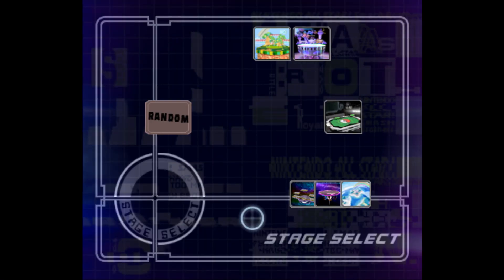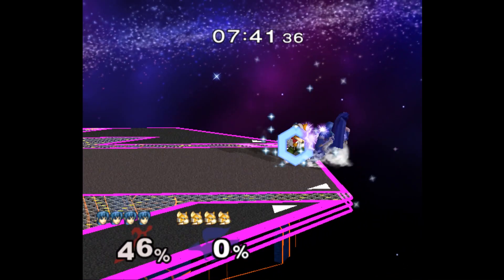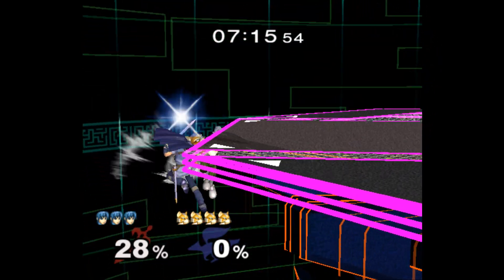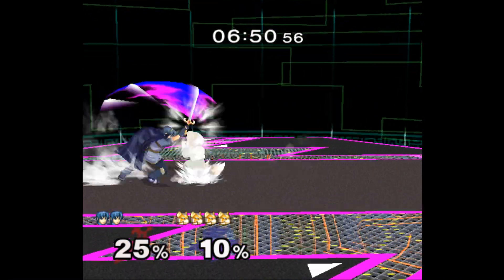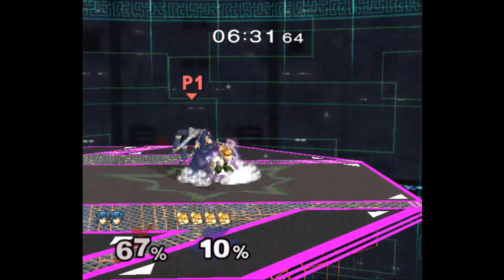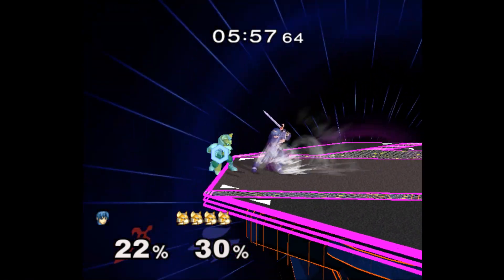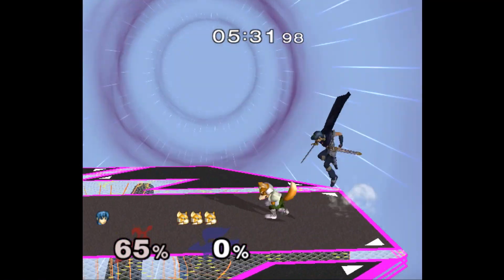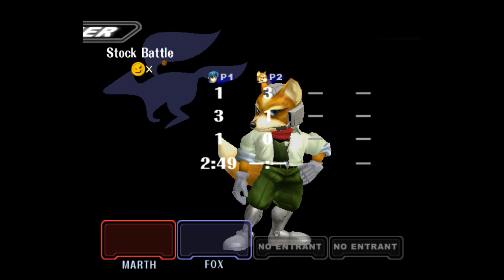Me Vs. Smashbot (An AI Smash Bros. Melee player)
Hacker Dan Petro has created an AI that plays as Fox in Smash Bros. Melee on GameCube emulator Dolphin. It's supposed to be unbeatable... and it's pretty successful at being just that.